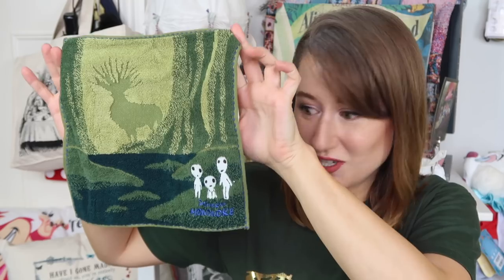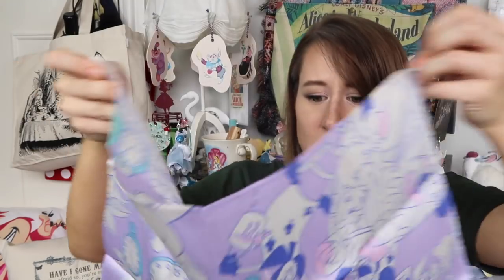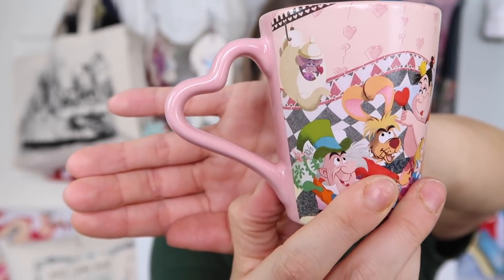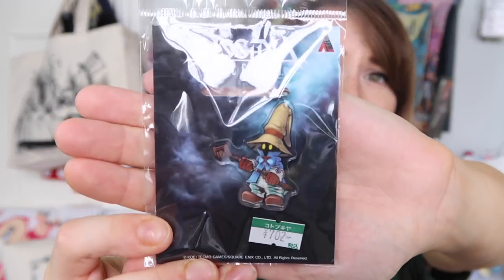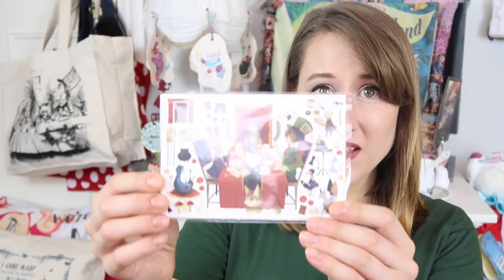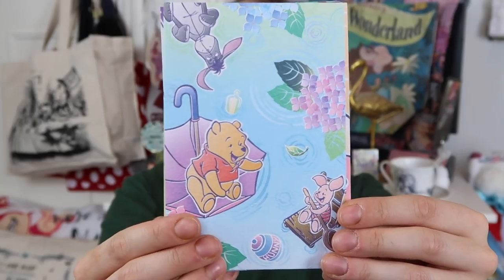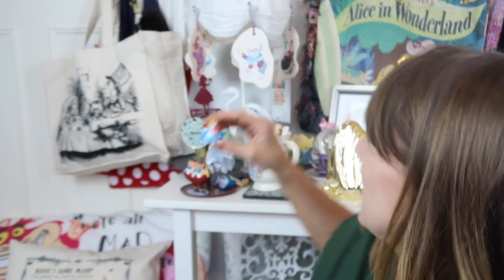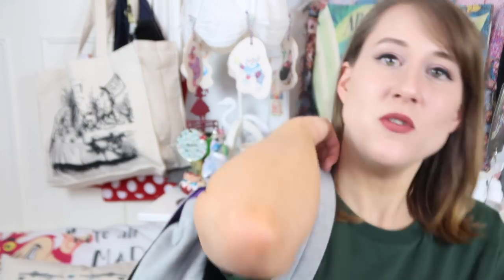JAPAN HAUL! Disney, Ghibli, Alice and more! Japan Summer 2017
THE JAPAN HAUL IS FINALLY HERE! I have ***finally*** finished editing the Japan Haul! That took a while eh?! I go through all the stuff I bought in Japan, which includes (of course) a load of stuff from Disney, Ghibli merchandise, Snoopy stuff, Alice themed good and items from both the Japanese Disney Store and Tokyo Disneyland!

Natasha
xxxxxxxxxxxxxxxxxxxxx